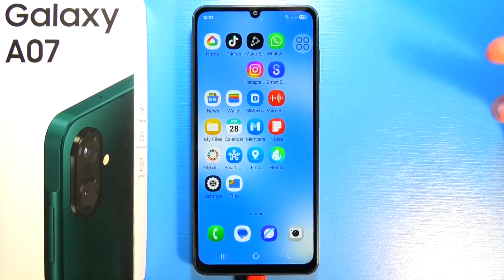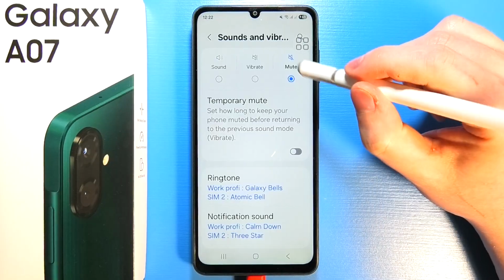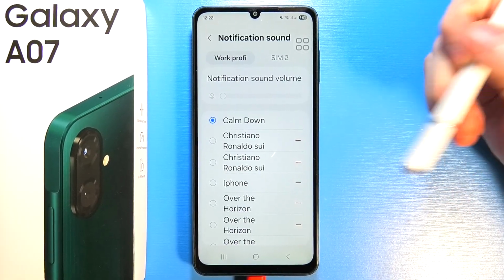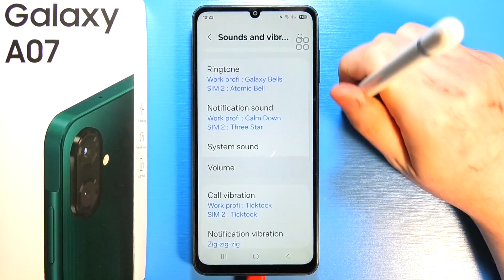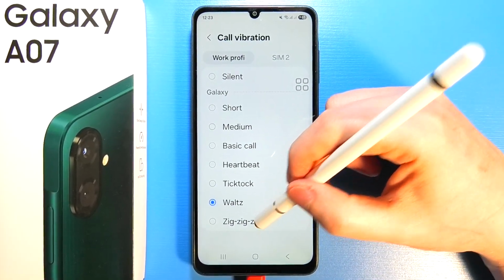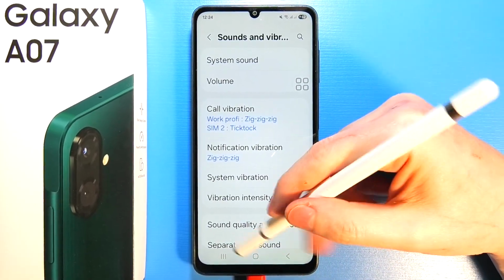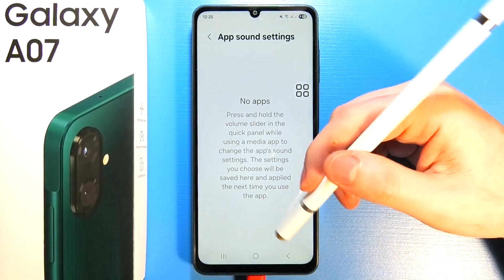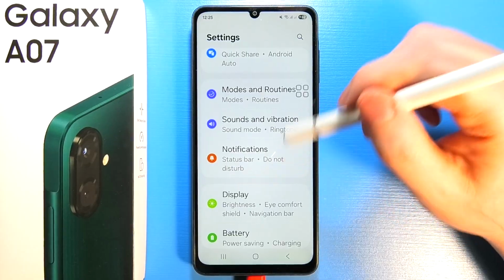Samsung Galaxy A07: All Sound Settings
In this video, we explore all sound settings available on Samsung Galaxy A07. You’ll see ringtone, notification, vibration, and system audio options in one place. If you want full control over audio on Galaxy A07, this guide covers every sound setting. Perfect for customizing how your phone sounds.